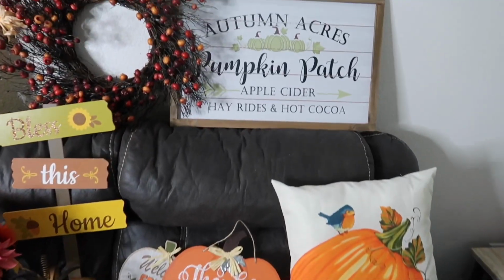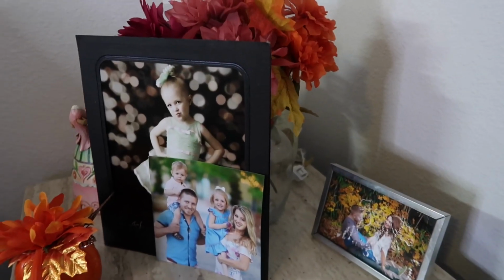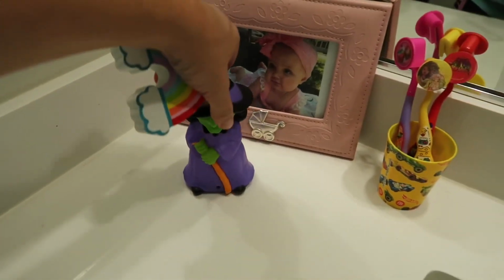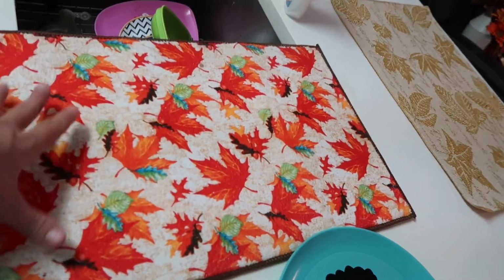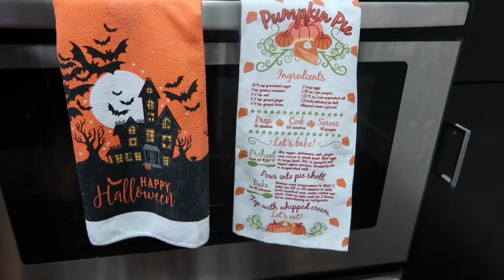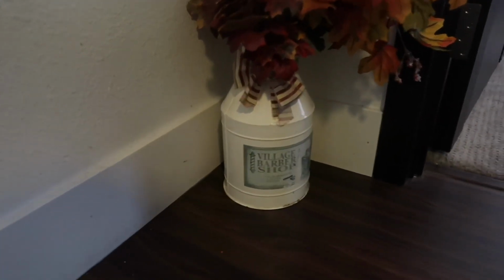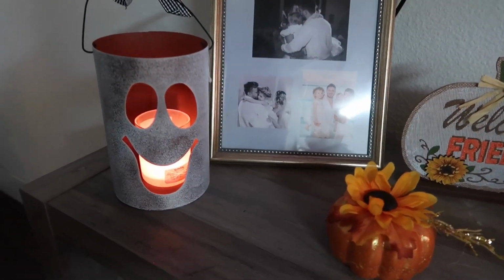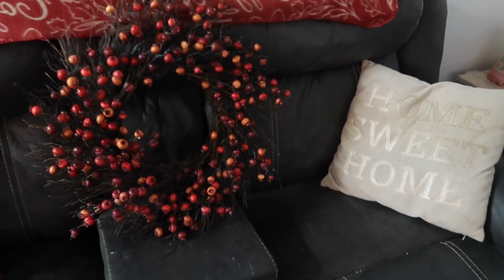CLEAN AND DECORATE WITH ME 2019 | FALL DECOR | DOLLAR TREE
I’m so happy you guys are here to check out some of my super affordable fall decor ! It’s possible to still have adorable decor for any holiday or season on a smaller budget 👍

Is in COLLAB with my sweet friend, Brittany who is an awesome SAHM of twin boys also living in Las Vegas, Nevada .

Everything I purchased in this video was from The Dollar Tree , Wal-Mart , Hobby Lobby , Kirkland’s , And Target 🎯

if you’re new to my channel , I’m a stay at home mom of two living in Las Vegas, Nevada with my husband Travis & we are currently expecting baby number 3 in October ! I enjoy filming vlogs & anything mommy related . Let me know what you’d like to see next 😘